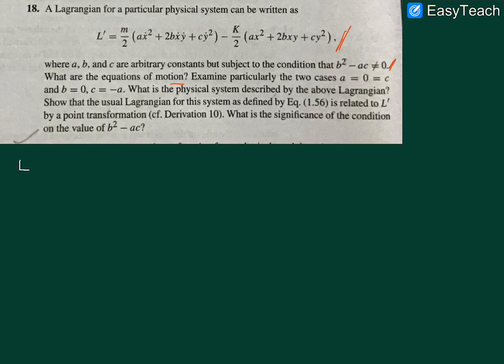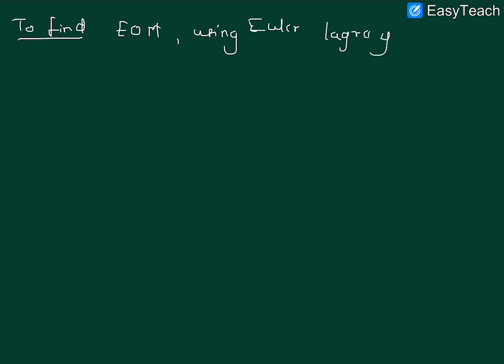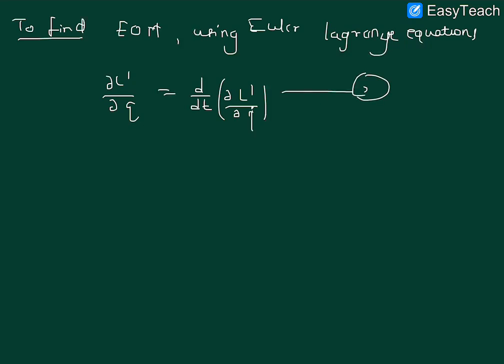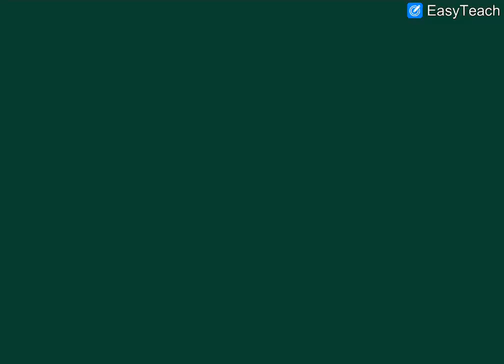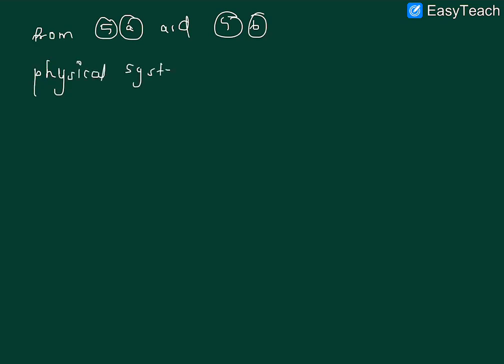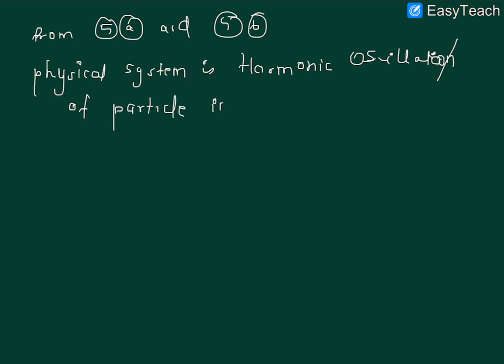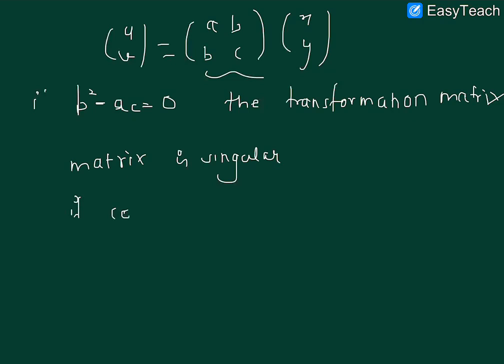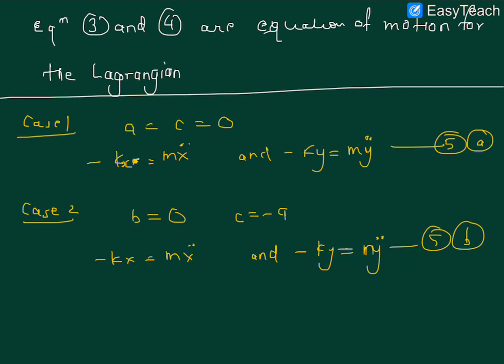Chapter 1 question 18 classical mechanics Goldstein solutions